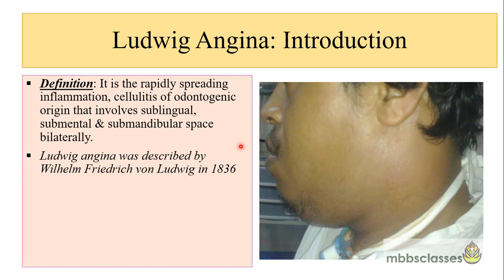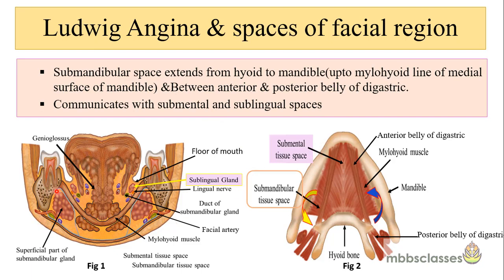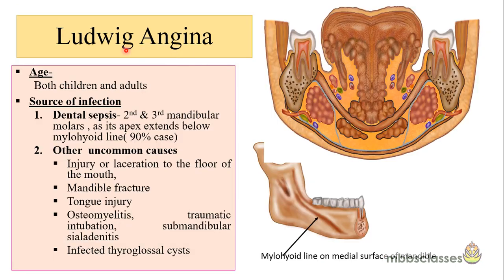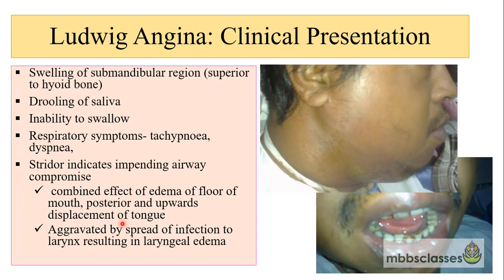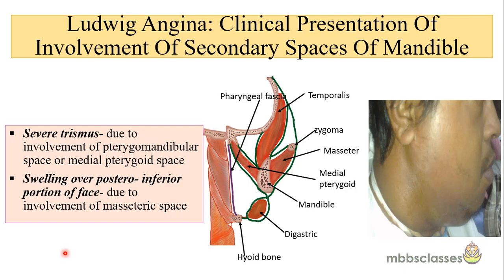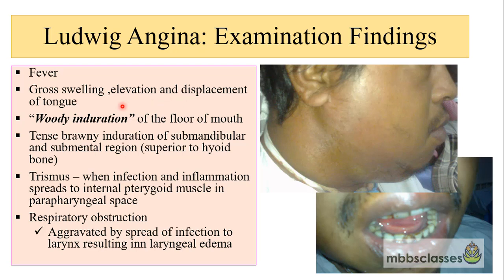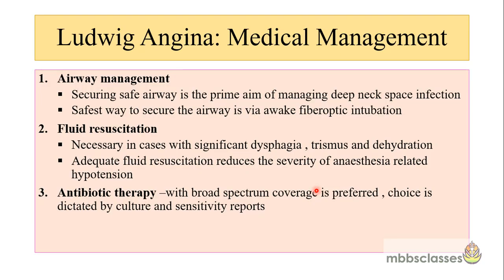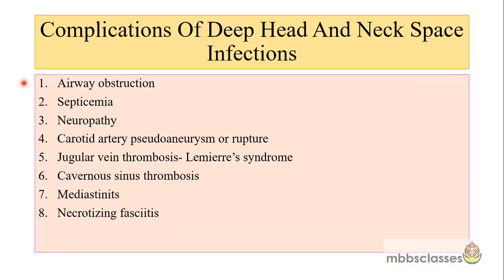Ludwig's Angina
This video is in details about the etiology, clinical presentation and management of disease. It also includes the discussion about relevant anatomy of deep neck spaces.
Other deep neck space infections are not discussed.